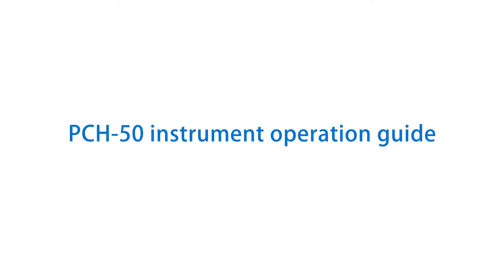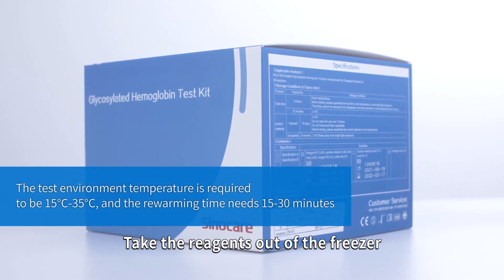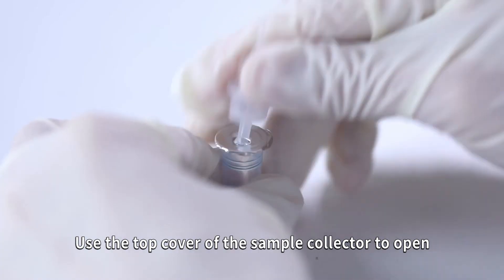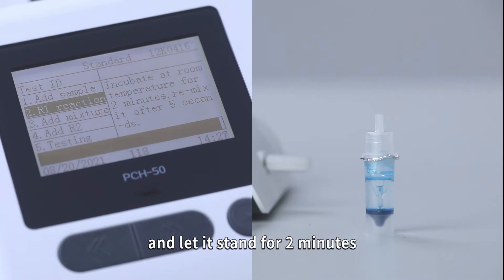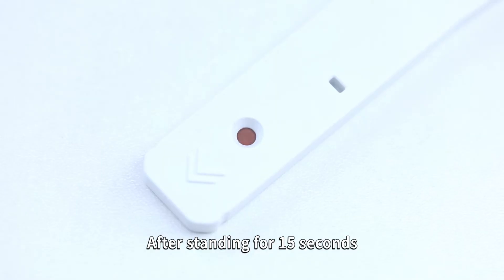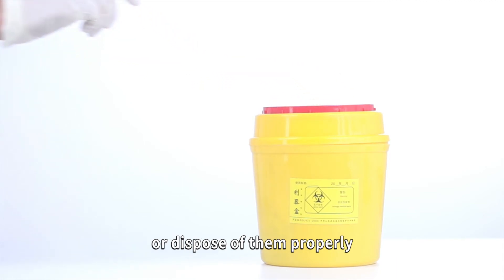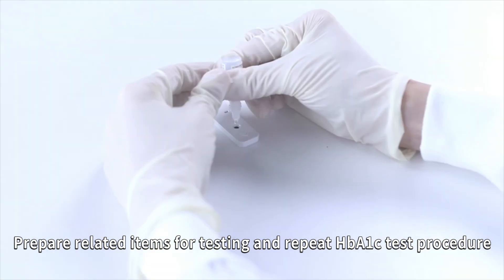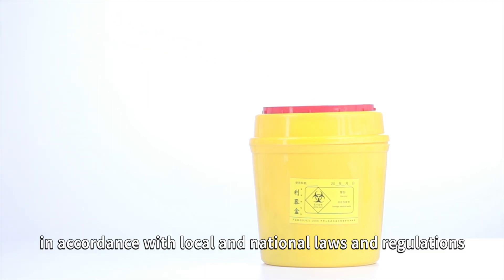PCH 50 HbA1C Analyzer Quick Reference